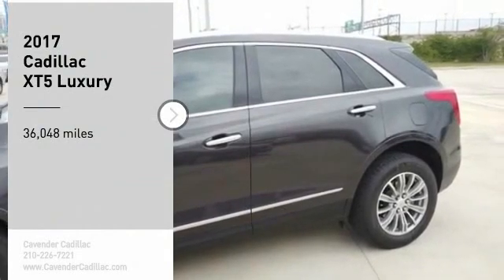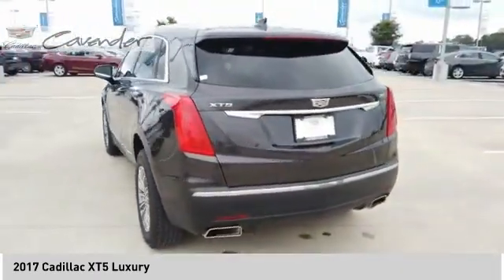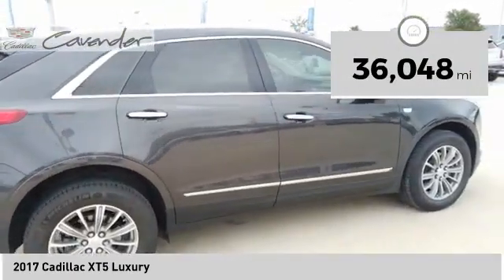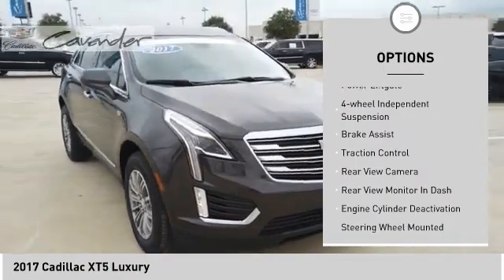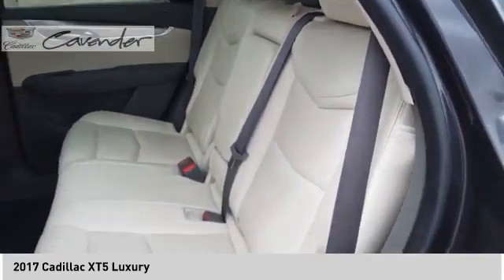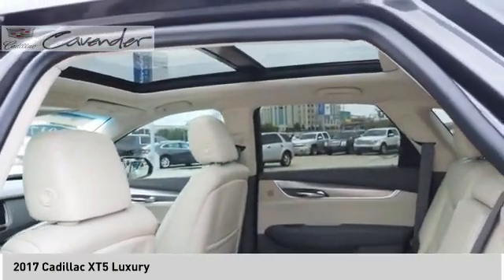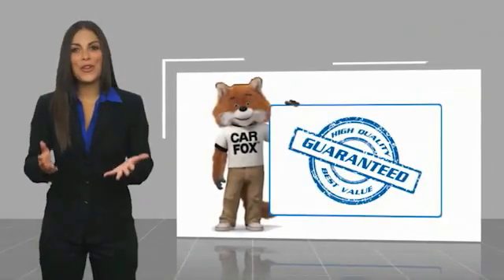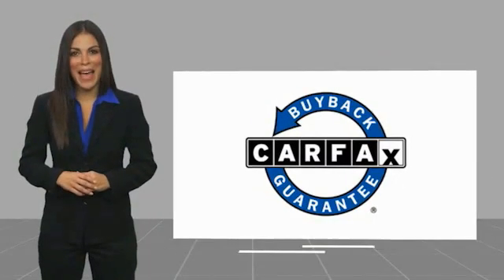2017 Cadillac XT5 172A0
2017 Cadillac XT5 Luxury

Cavender Cadillac
7625 N Loop 1604 E

Recent Arrival!  Clean CARFAX. Certified. Dark Granite Metallic 2017 Cadillac XT5 Luxury FWD 8-Speed Automatic 3.6L V6 DI VVT  For over 80 years Cavender is Confidence. WE DELIVER! Complete this transaction from the comfort of your home. Limited delivery radius. Please call for details.  19/27 City/Highway MPG  Cadillac Certified Pre-Owned Details:    * 172 Point Inspection   * Transferable Warranty   * Limited Warranty: 72 Month/100,000 Mile (whichever comes first) from original in-service date   * Roadside Assistance   * Vehicle History   * Warranty Deductible: $50   Awards:   * 2017 IIHS Top Safety Pick with optional front crash prevention  Reviews:   * Pleasing ride and handling; generous interior space; excellent forward visibility. Source: Edmunds